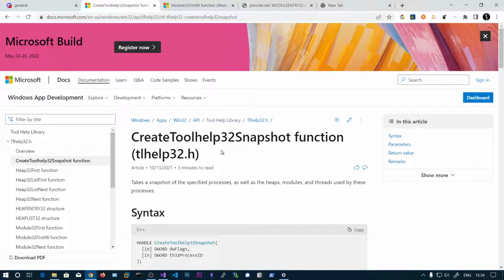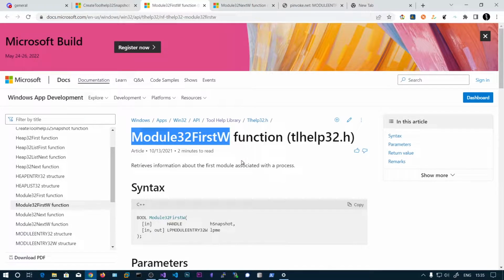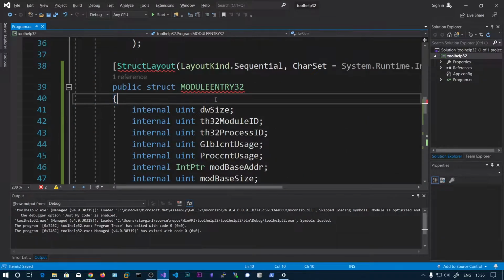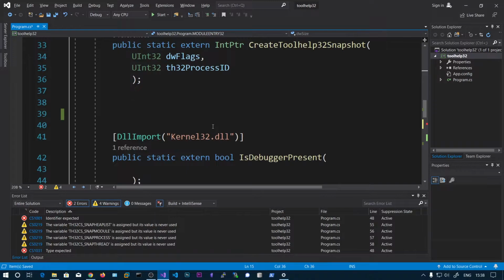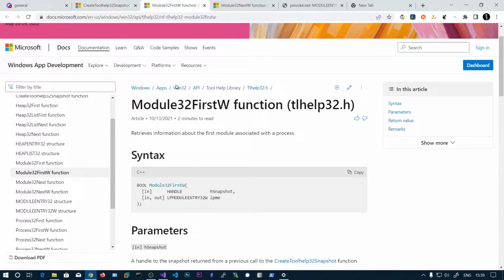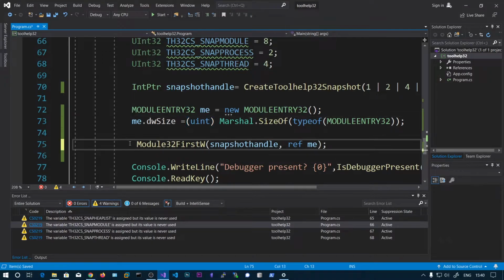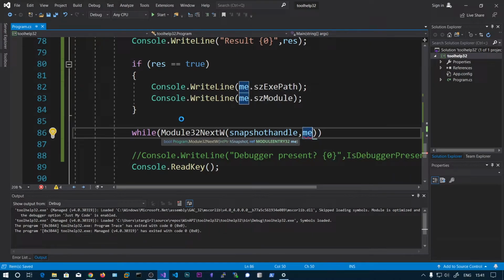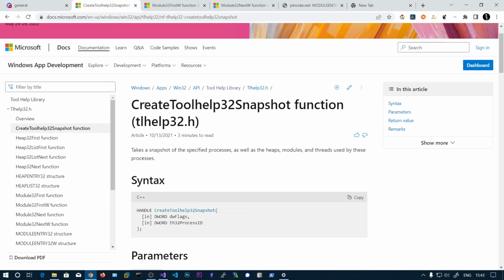WinAPI with C# - Find DLLs and their base address